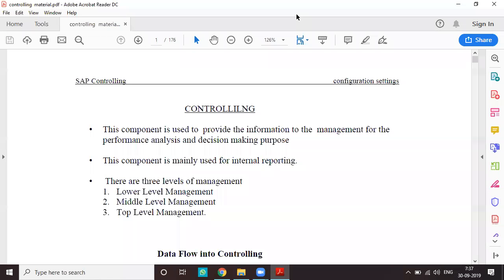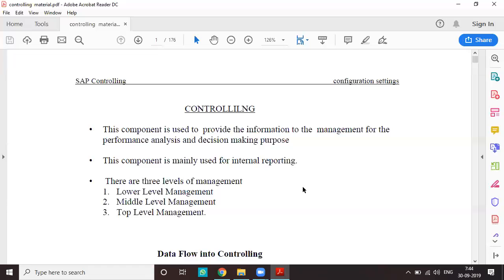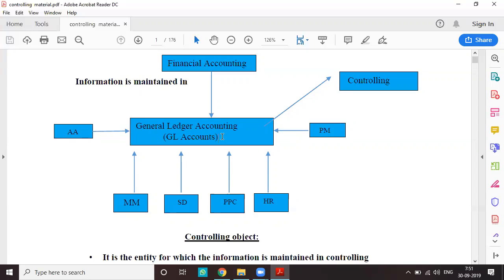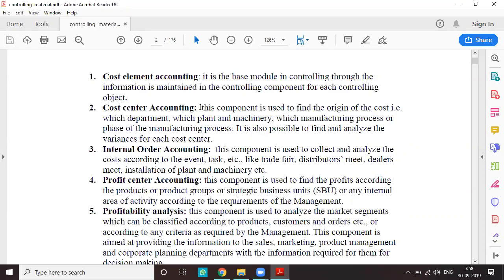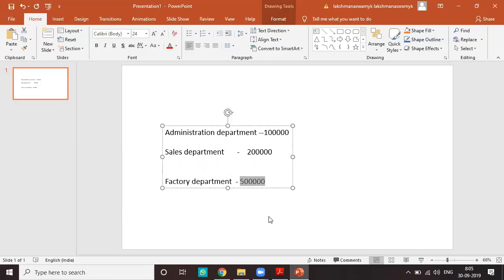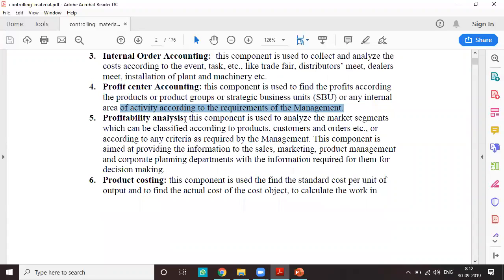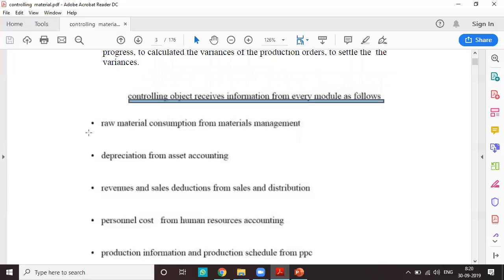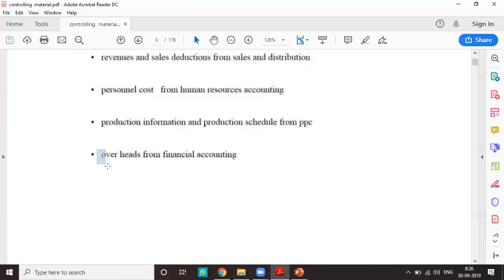SAP CO class no 1 | Introduction of Controlling | SAP CO is very easy to understand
Printability Segments
Characteristics and value fields
Actual Value flow overview in PA
CO-PA Planning